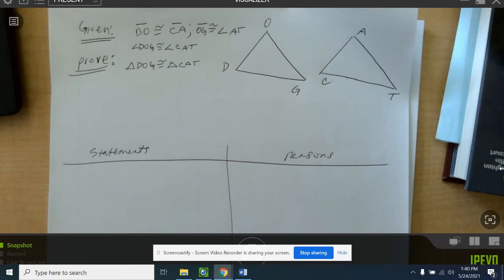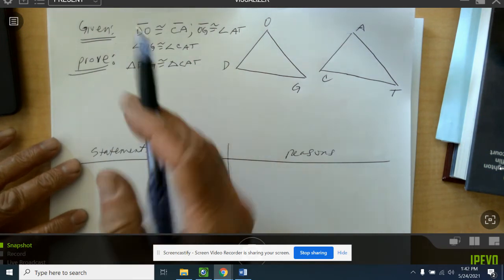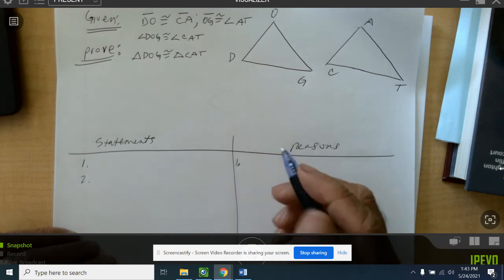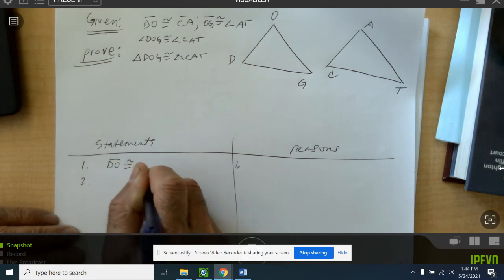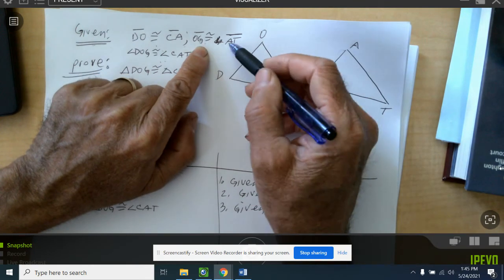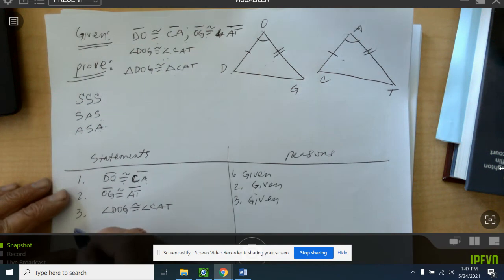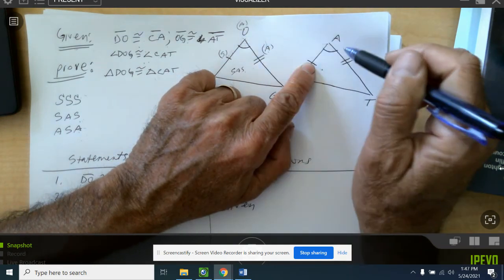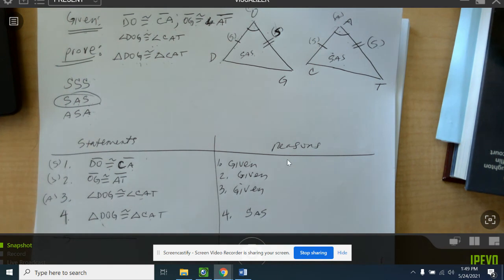Basic Triangle Proofs (All Info Given)